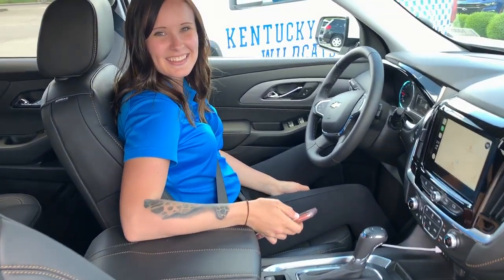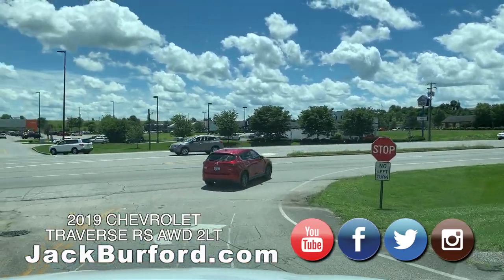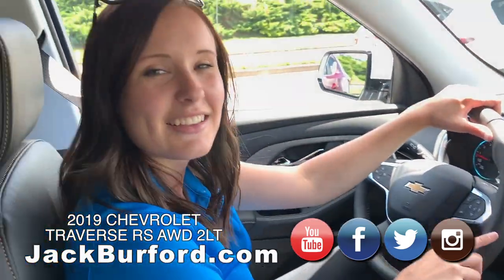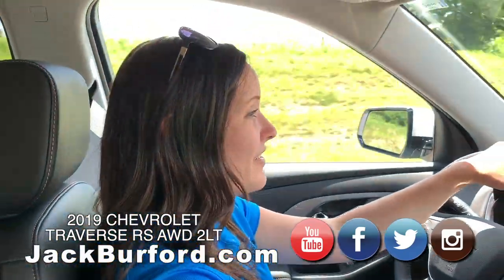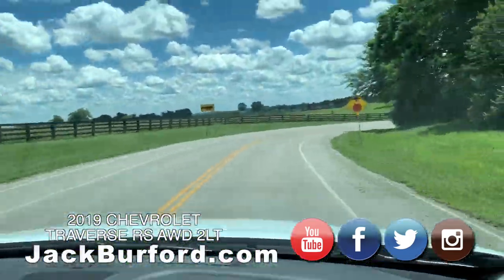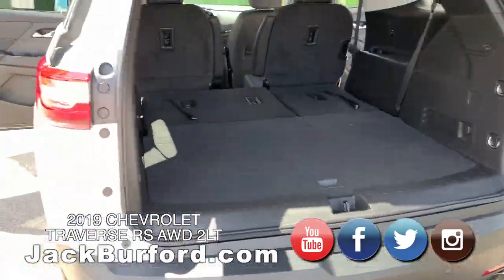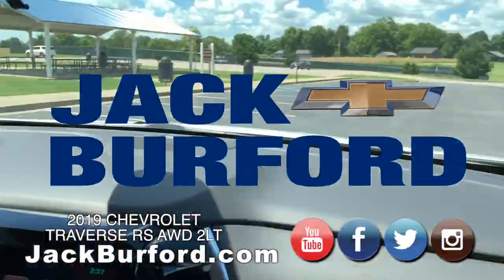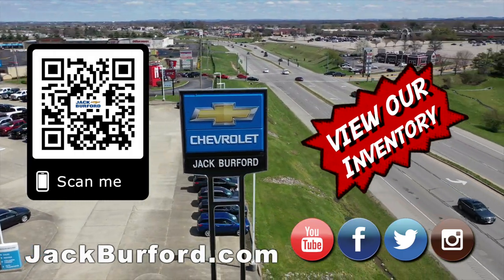2019 Chevy Traverse RS Test Drive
Brook takes us on a Test Drive in a new Chevy Traverse RS!